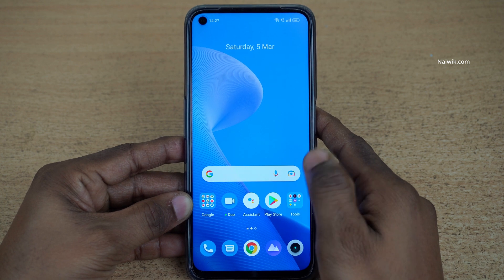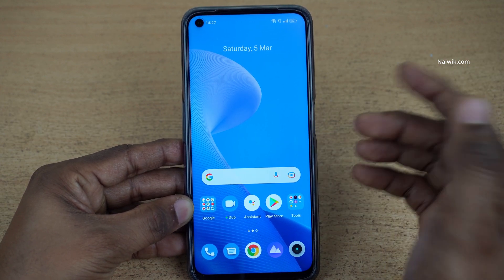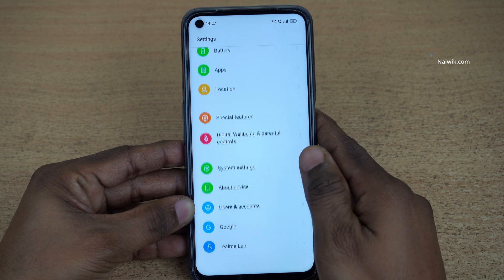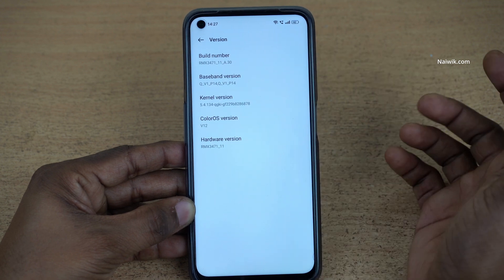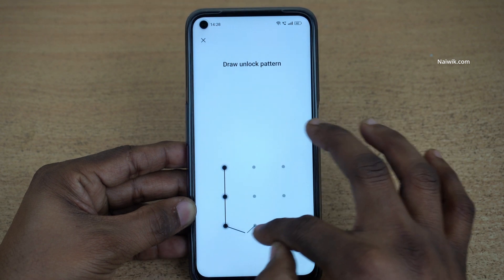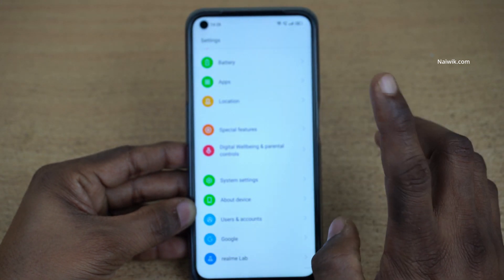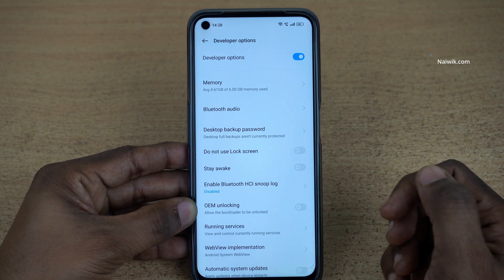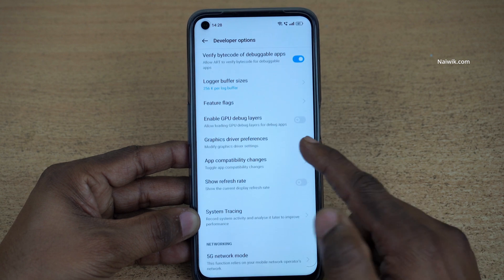Enable developer options in Realme 9 Pro 5g running RealmeUI 3.0